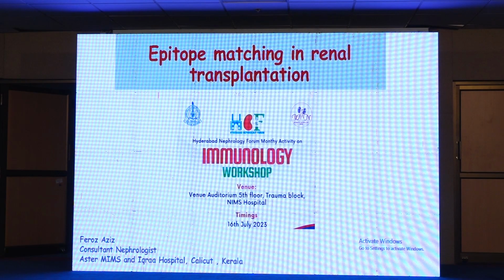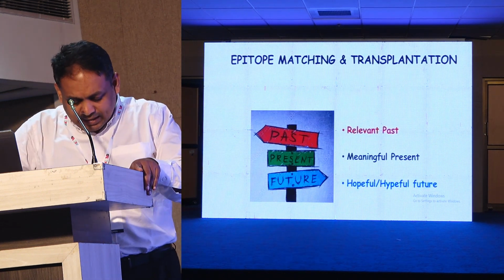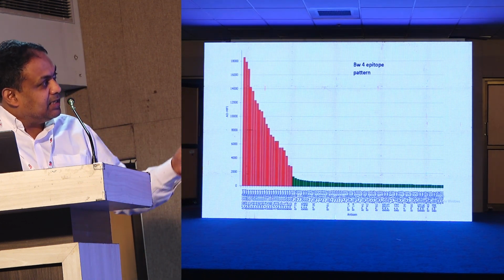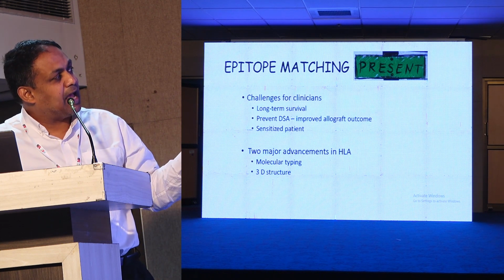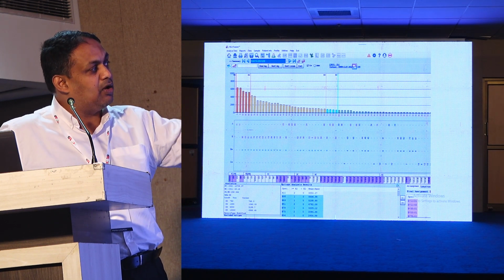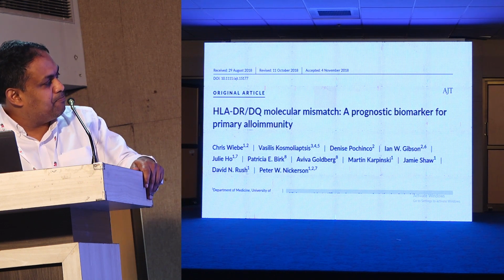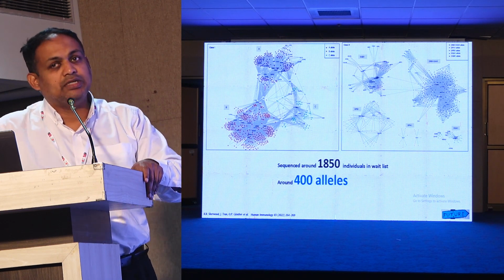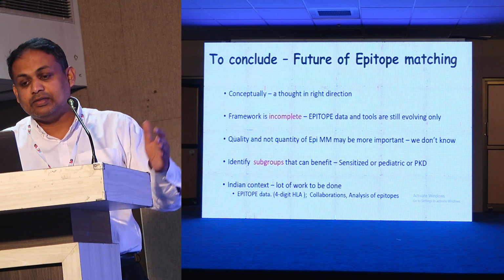Dr Feroz Aziz Consultant Nephrologist Talk On Epitope Matching In Renal Transplatation